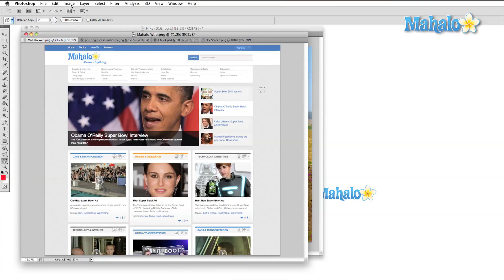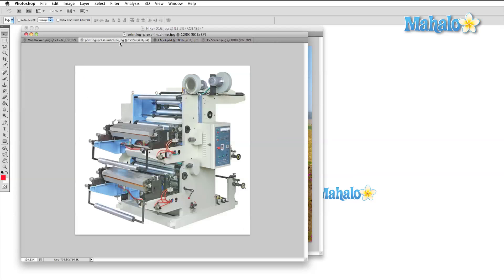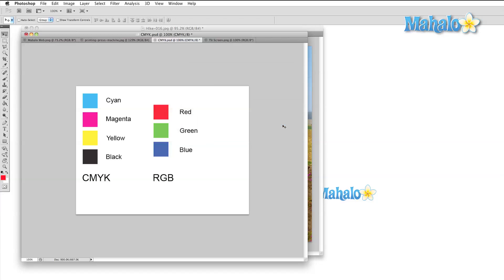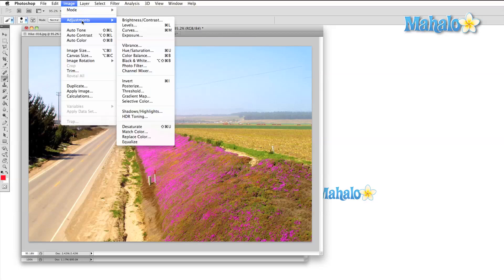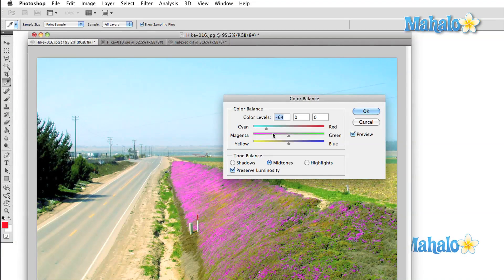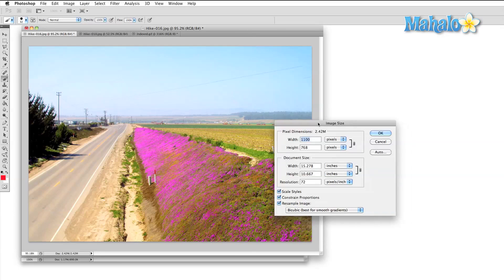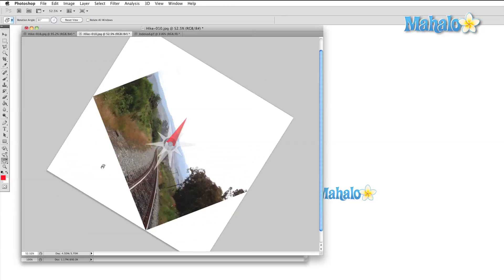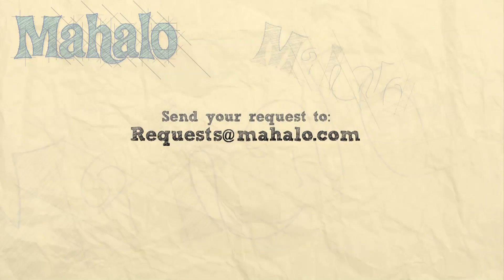Photoshop Tutorial - Image Menu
The Image menu in Adobe Photoshop allows you to alter many of the physical properties of your photos.  This is where the color correction options can be found as well as the settings for image and canvas size.